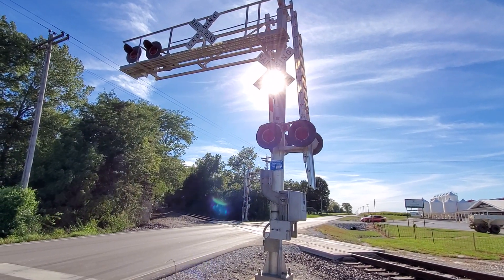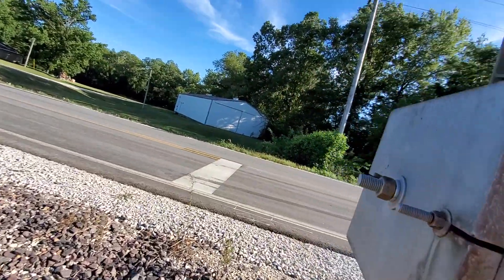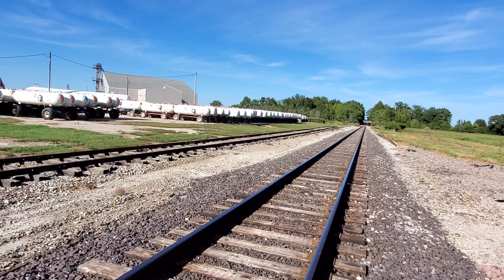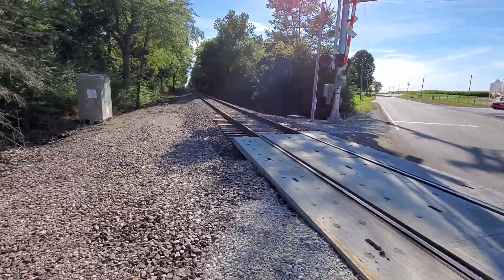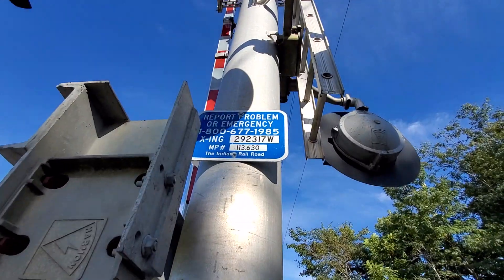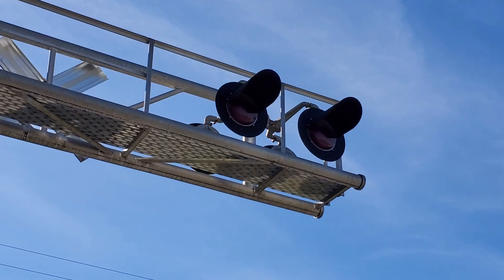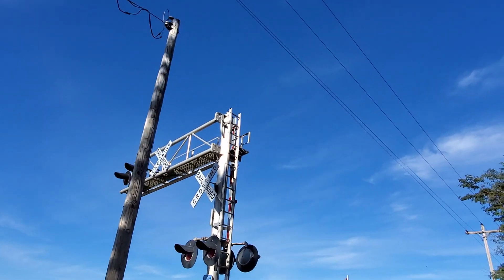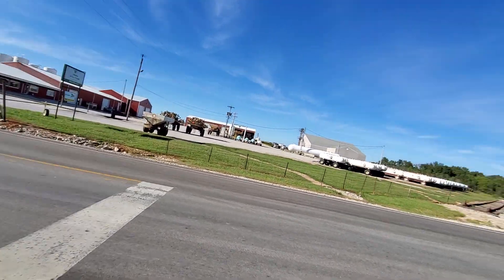200 S Railroad Crossing Tour, near New Lebanon, IN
This crossing is located on the INRD Indianapolis Sub. It features an unmarked Harmon cantilever, Harmon counterweight arms, and NEG incandescent gate lights. Enjoy!